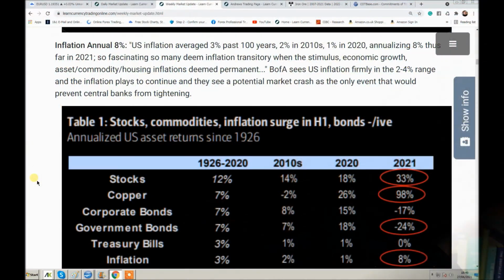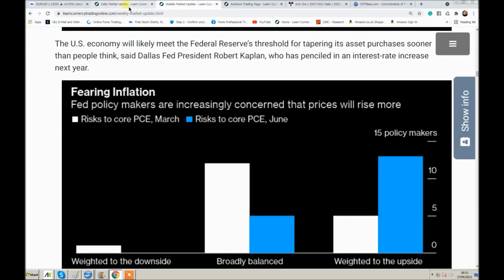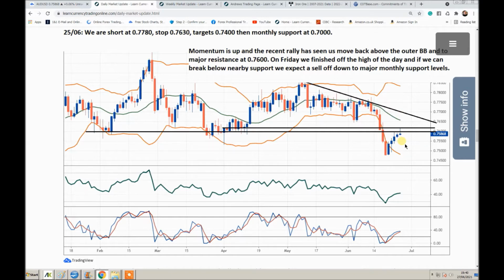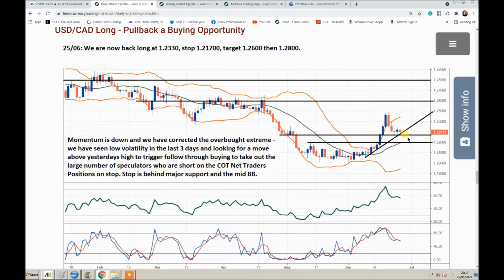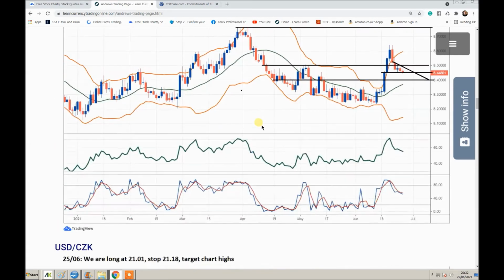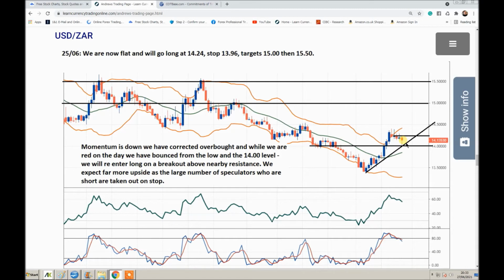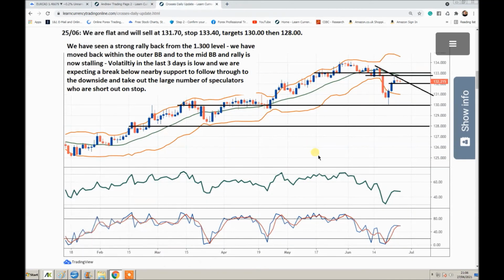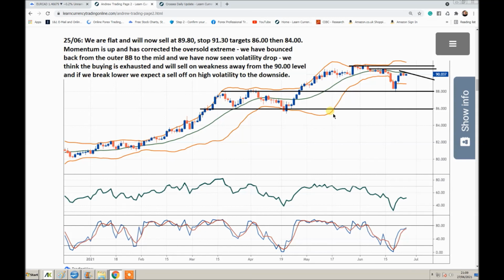Forex Best Trades Now Weekly Forecast Technical and Sentiment Analysis 27/06